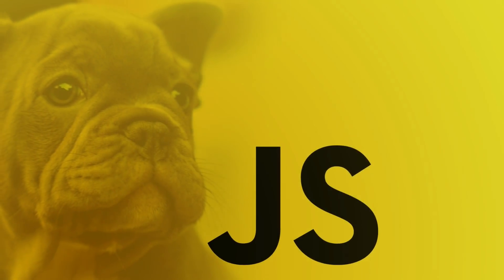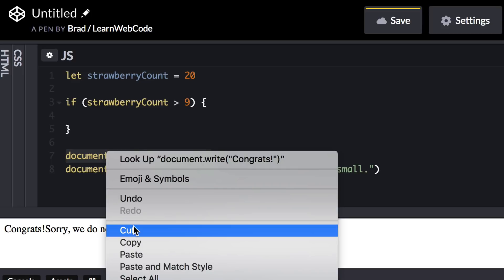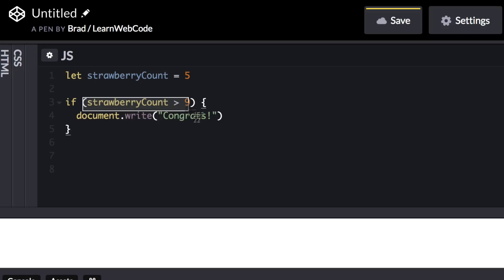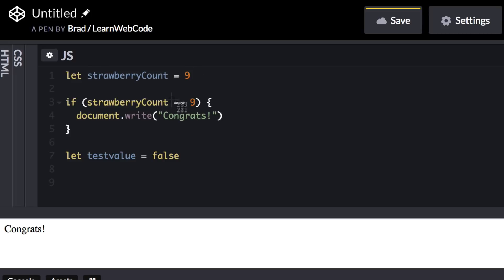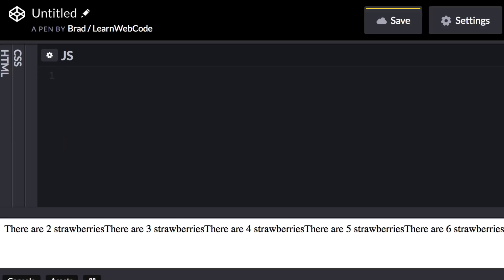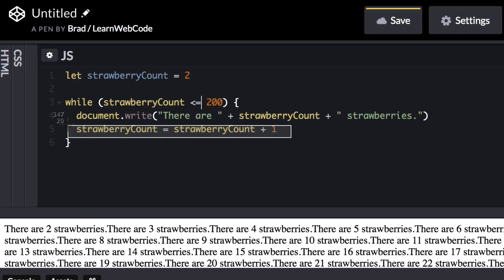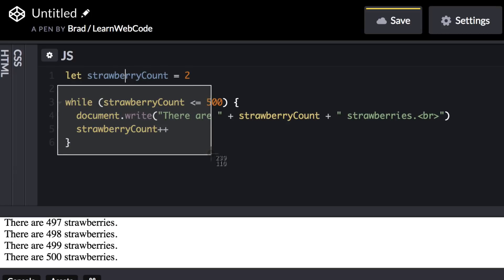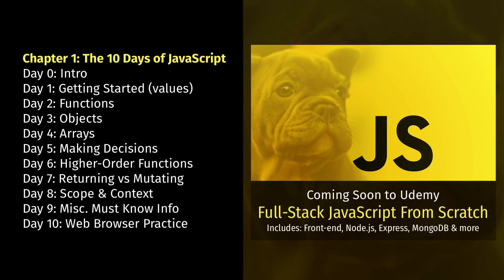The 10 Days of JavaScript: Day 5 (Making Decisions)